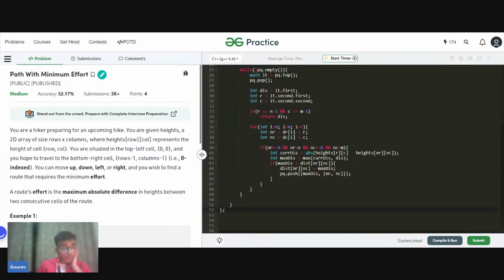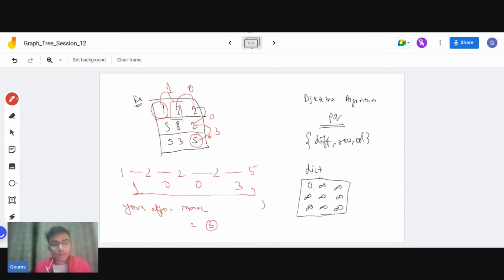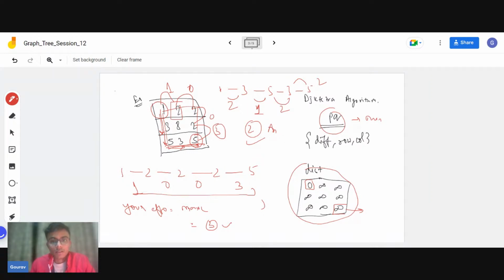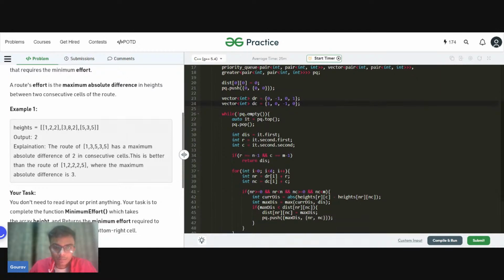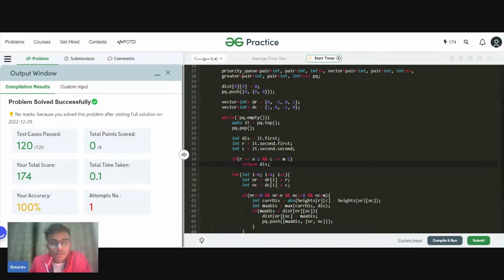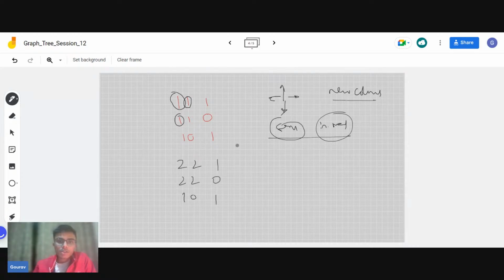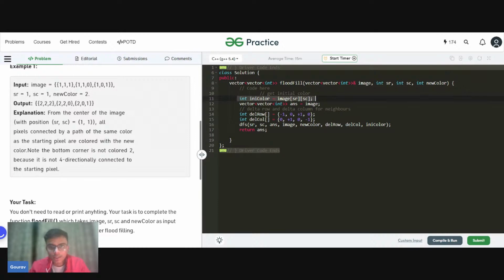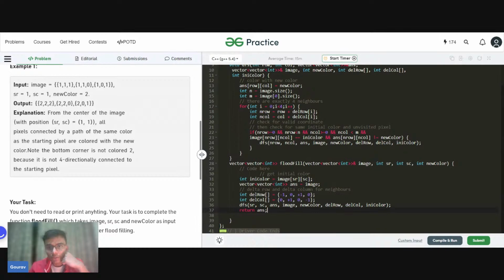Practice Session | Interview Preparation for Graph and Tree | GeeksforGeeks Practice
In this session we will be solving some Practice Problems based on all the topics covered so far. We will see what types of questions are mostly asked from graphs and trees and which concepts you need to focus on.

So tag along with our mentor Gourav Kumar Shaw and clear your graph traversal concepts. Happy Learning!